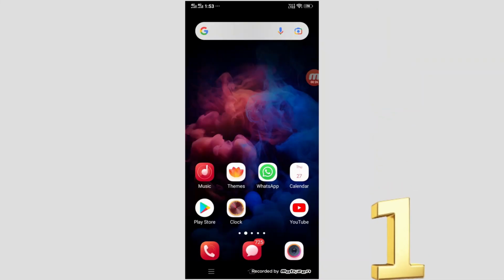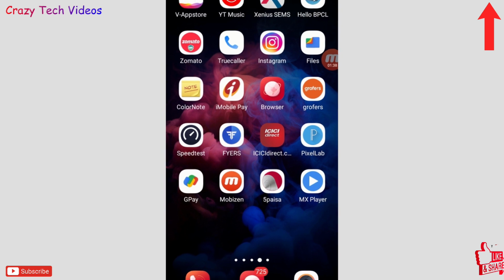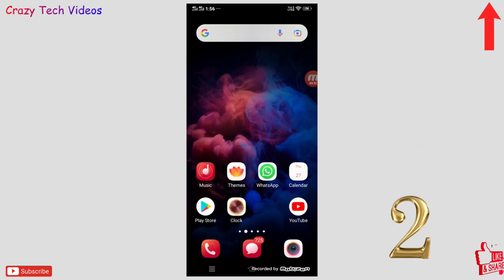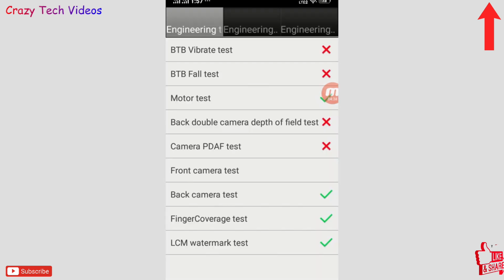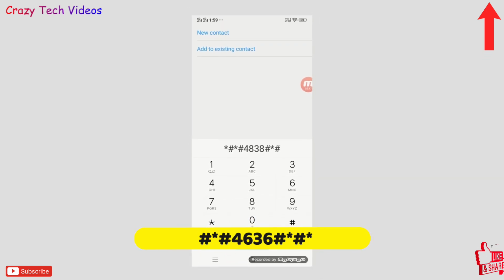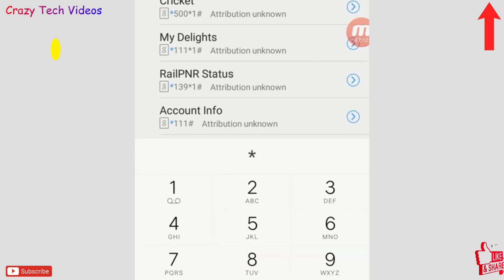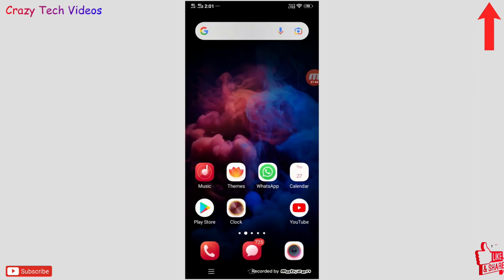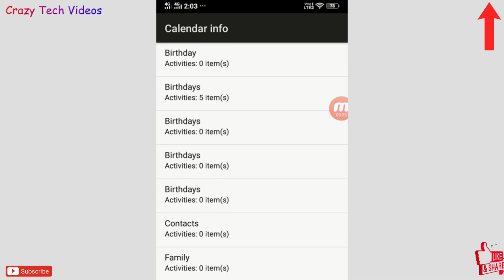5 New Secret Android Codes Which are Very Important for All Android users , Crazy Tech Videos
5 New Secret Android Codes Which are Very Important for All Android users , Crazy Tech Videos. This Video is only for Educational Purpose , In This Video we have shown 5 Secret Android Codes Which are Very Important for All Android users , These Codes Are Totally new Android Codes and Best Shortcuts to Reach any Setting of Your Phone

Must Try These Codes ,.